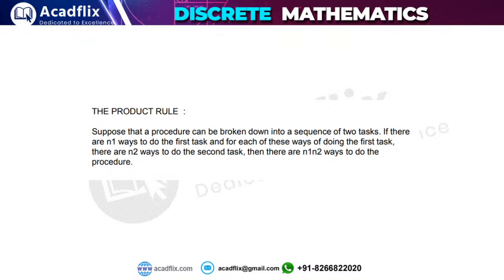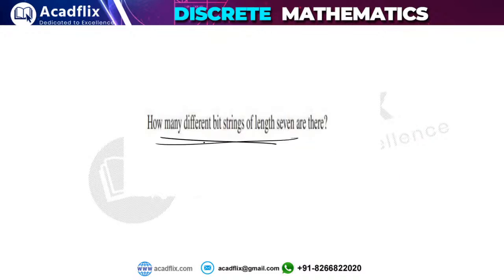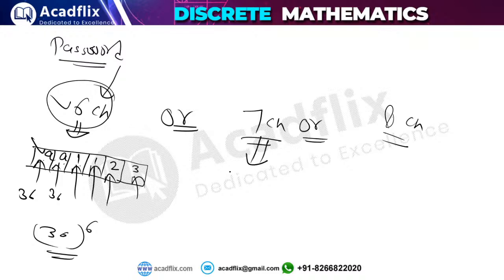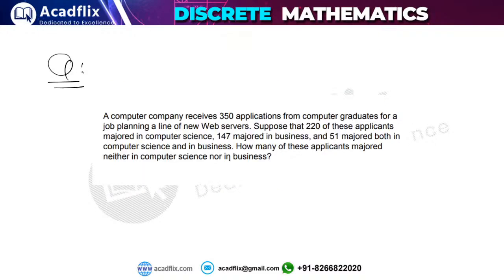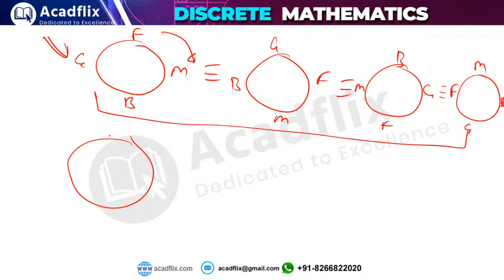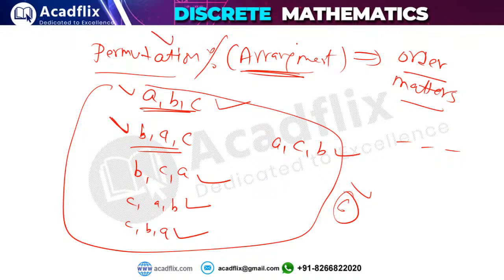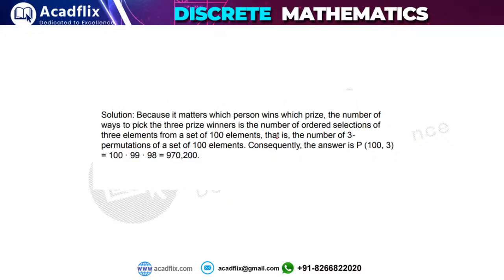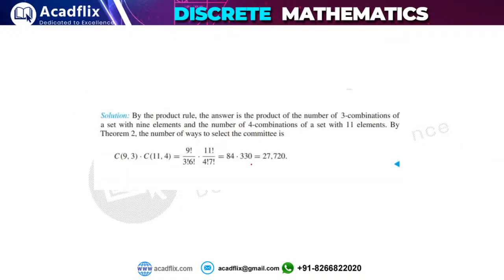14. Permutations and Combinations || Discrete Maths || NTA NET 2022